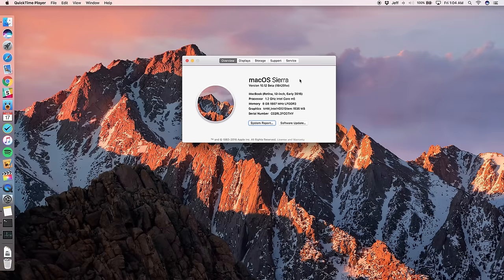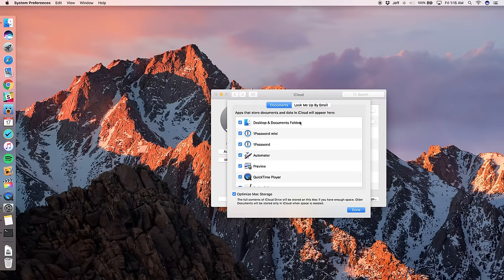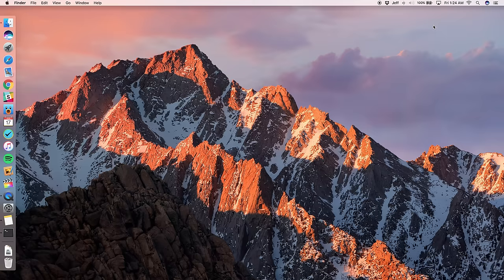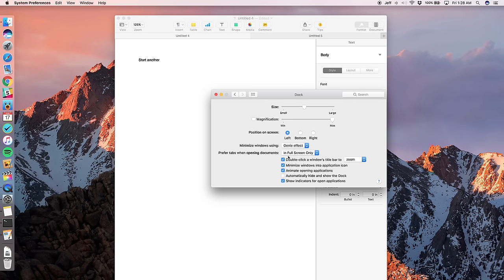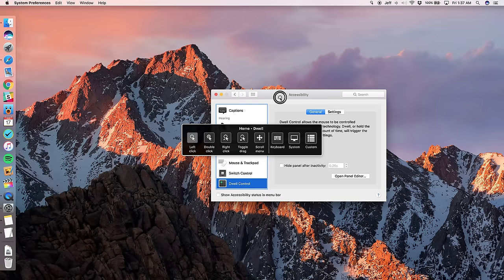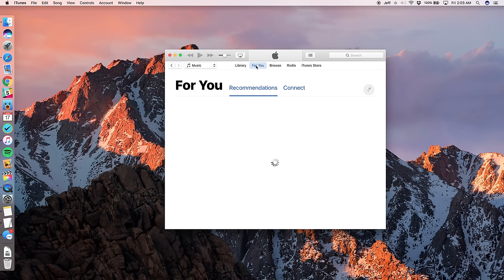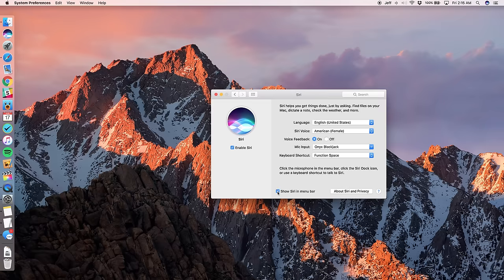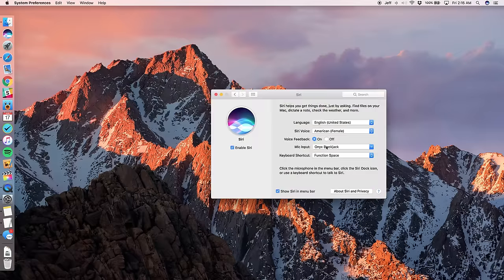macOS Sierra: new features and changes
We break down some of the obvious new features like Siri, and some of the more hidden features that you might not know about.